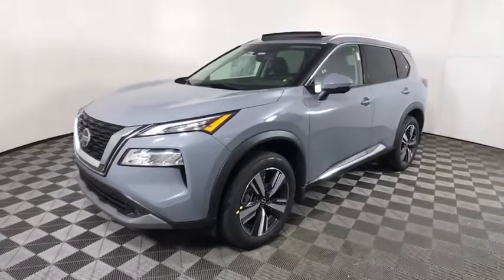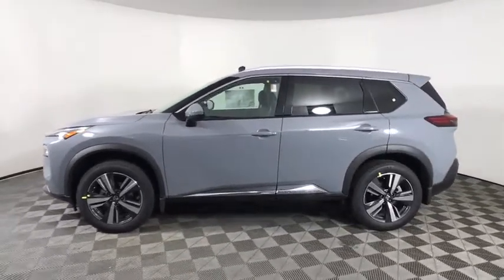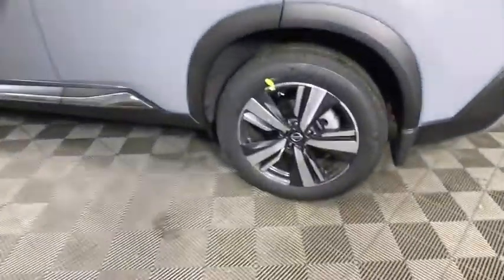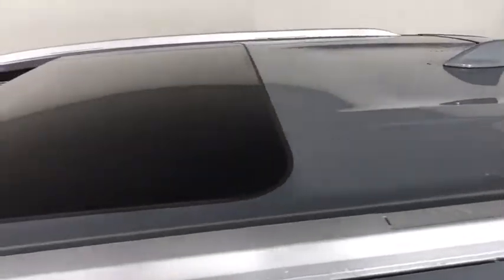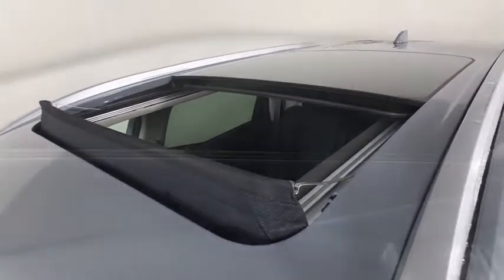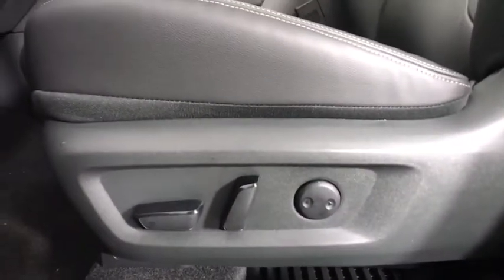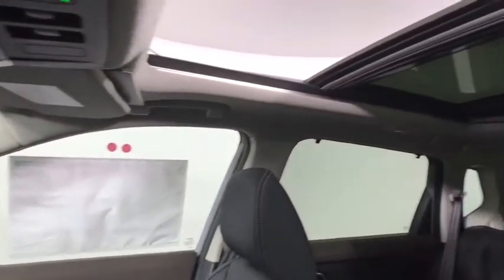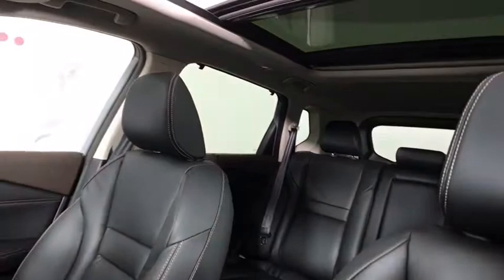2021 Nissan Rogue Albany, Colonie, Latham, Johnstown, Glens Falls, NY N21R0201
Boulder Gray Pearl New 2021 Nissan Rogue available in Albany, New York at Destination Nissan. Servicing the Colonie, Latham, Johnstown, Glens Falls, NY area.

Destination Nissan
770 Central Ave